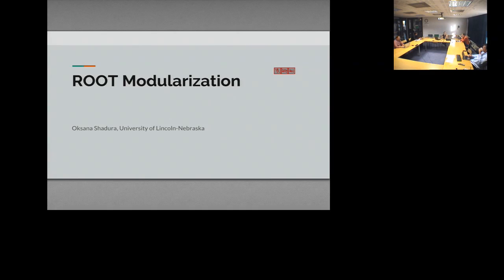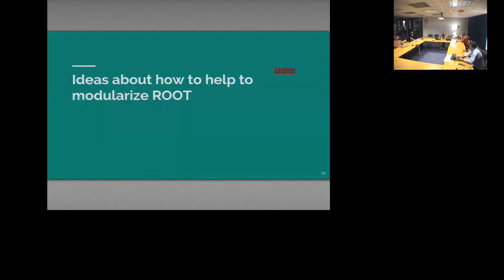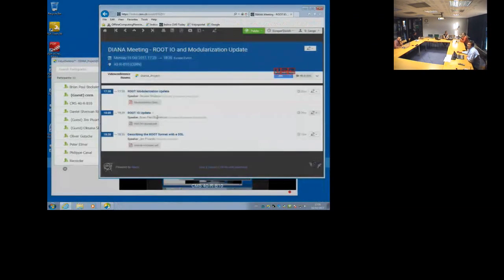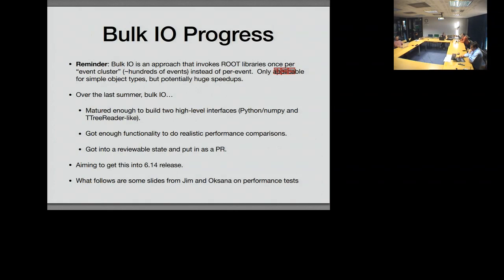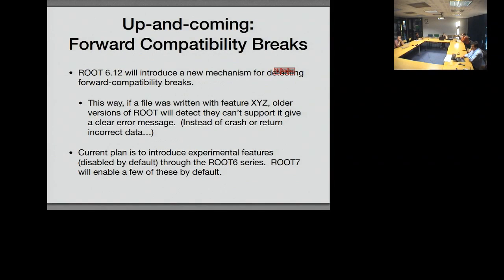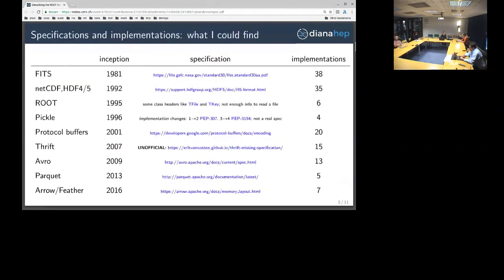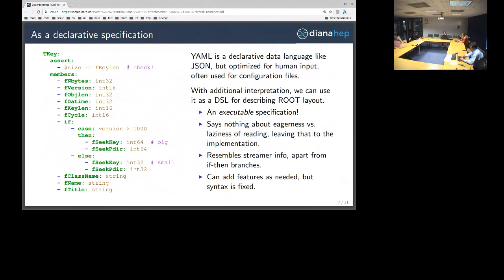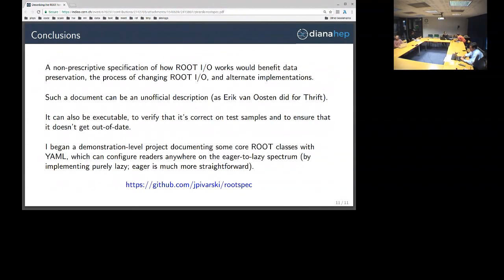DIANA/HEP Meeting - 16 Oct 2017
Video from DIANA/HEP Meeting - 16 Oct 2017

Time markers for the talks:
00:00-17:06  ROOT Modularization Update (Oksana Shadura)
17:06-37:50  ROOT IO Update (Brian Bockelman)
37:50-56:00  Describing the ROOT format with a DSL (Jim Pivarski)